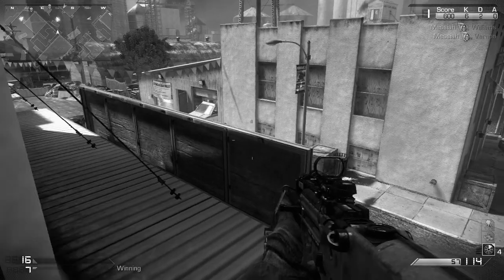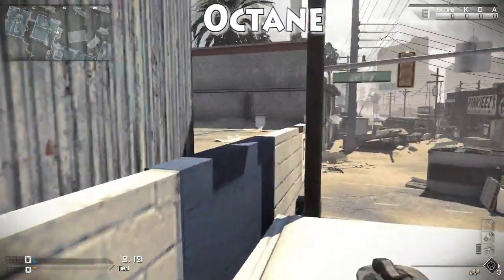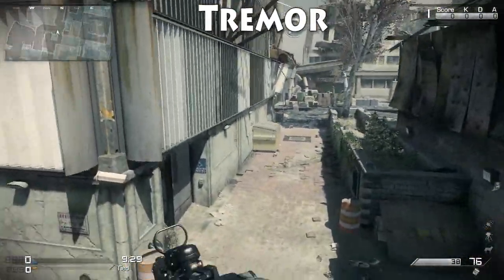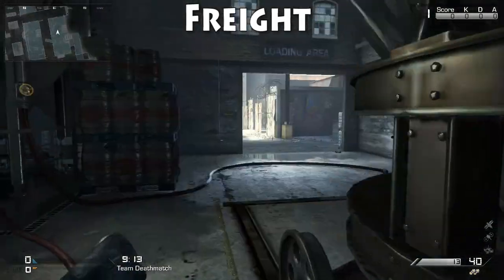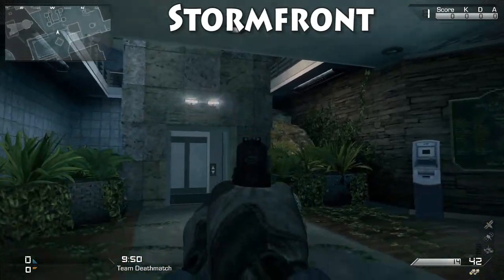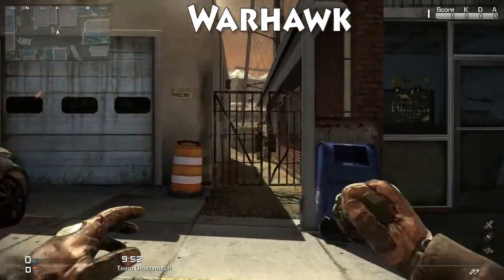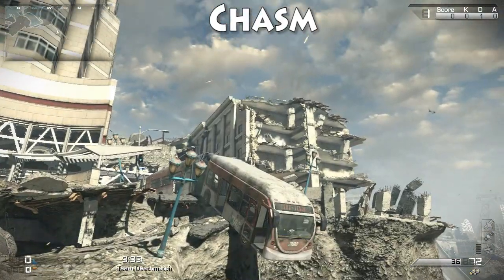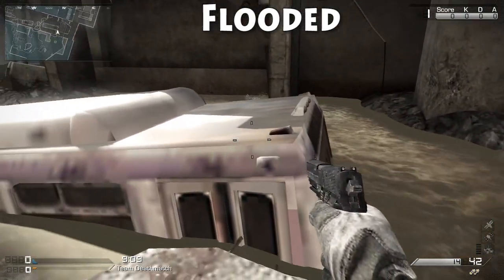Call Of Duty Ghosts Full Complete Dynamic Map Guide All Interatcive Objects on Every Map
A full Guide on all Interactive objects on every Map within Call of Duty Ghosts. Moving items, Unique care packages and certain map actions.